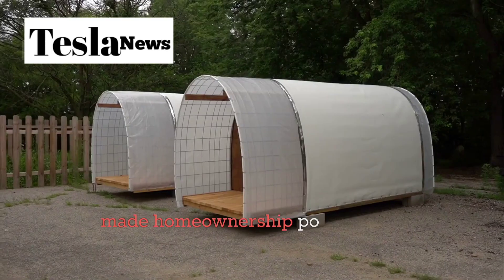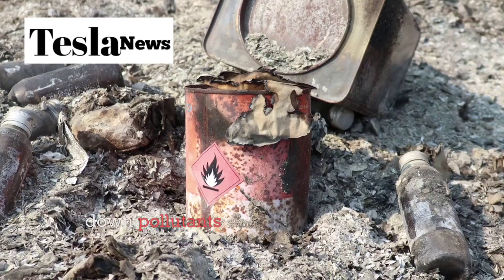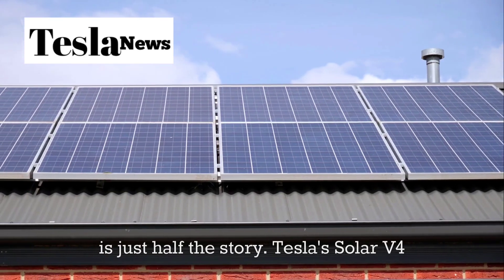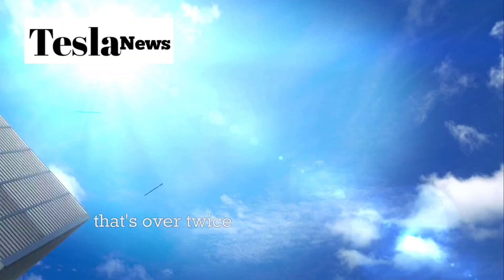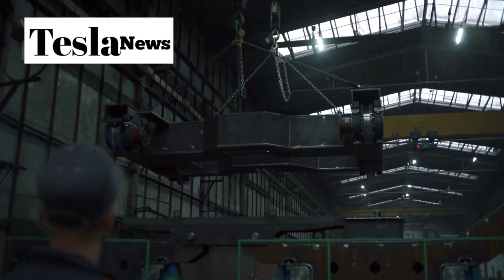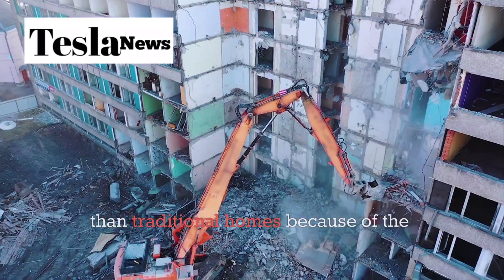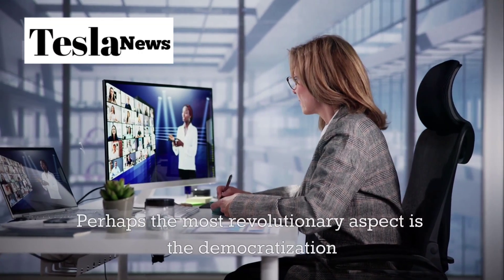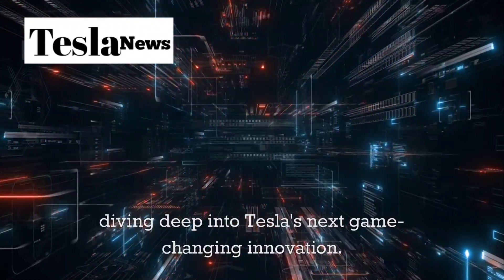🔥 Tesla SHOCKS World With $5,678 AI Tiny House That DESTROYS $500K Homes (Elon Musk's Secret Plan!)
Tesla just unveiled their most INSANE innovation yet – a $5,678 AI-powered tiny house that could end the housing crisis forever! This isn't just another tiny home; it's a technological marvel with military-grade water purification, disaster-proof engineering, and AI that learns your habits. While other homes cost hundreds of thousands, Tesla's revolutionary approach delivers complete energy independence, 98.5% water recycling, and can survive Category 4 hurricanes. The financial impact will blow your mind: over $400,000 in lifetime savings!

Elon Musk's vision of democratizing advanced technology has reached a new peak with the Tesla Tiny House. This aerospace-grade mobile home features the Tesla Flow 2025 water system with quantum dot photocatalysis, Solar V4 panels achieving record 26.4% efficiency, and the world's first AI-powered mobile home operating system. With 215 trillion operations per second processing power, this house literally thinks faster than most computers while providing complete utility independence and disaster resilience that surpasses commercial buildings.

The economics are game-changing: eliminate $3,600 annual utility costs, slash insurance by 65%, and avoid $120,000 in mortgage interest. Tesla's disruption extends beyond housing into wealth building – this $5,678 investment could generate $420,000+ in net savings over 20 years. With mobility, sustainability, and cutting-edge AI packed into 375 square feet, Tesla is redefining what's possible in affordable living. Don't miss this deep dive into the innovation that could change everything!

TIMESTAMPS:
0:00 - Intro
1:15 - Water Independence
4:20 - Energy Revolution
6:45 - Disaster Engineering
9:10 - AI Intelligence
10:30 - Financial Impact
11:45 - Conclusion